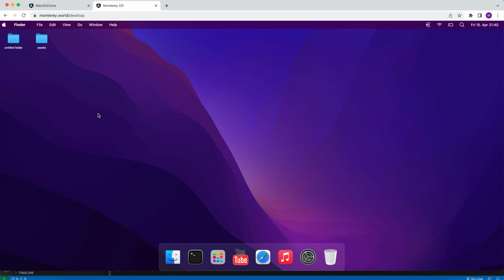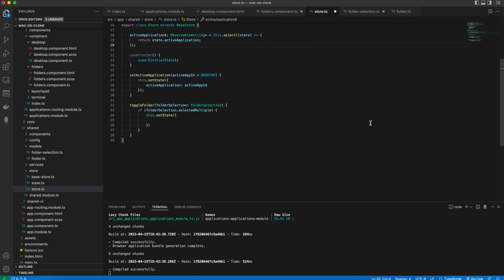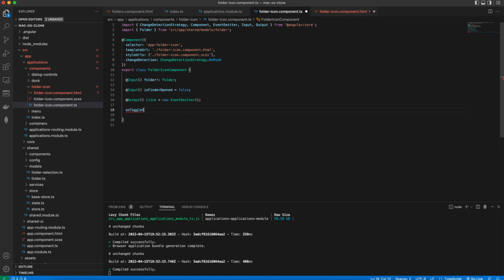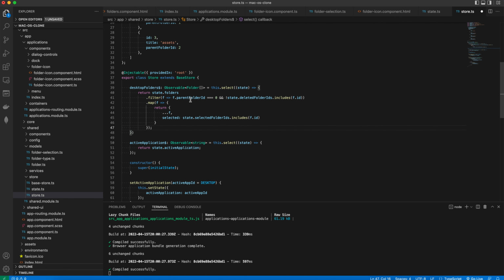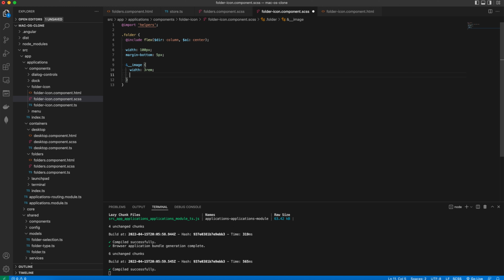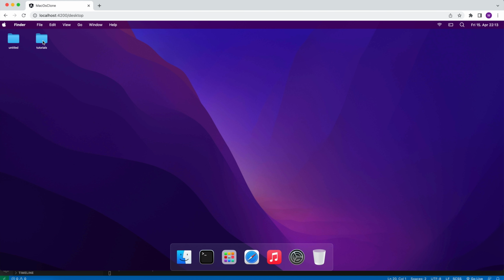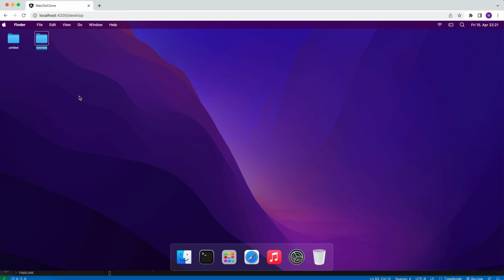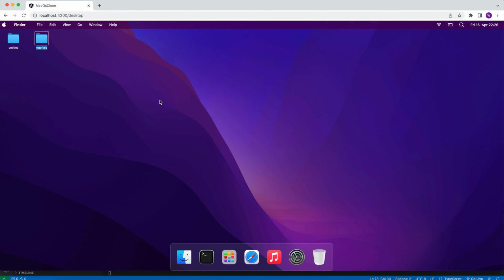Angular & PrimeNg #10 - Creating Folders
Cloned apps: Menu, Finder, Trash, Terminal, Spotlight, Launchpad, Settings Menu, Login Screen, Boot Screen

PrimeNg components used in this course: Menubar, Dock, Dialog, DynamicDialog, Terminal, ContextMenu, AutoComplete, ProgressBar, InputText